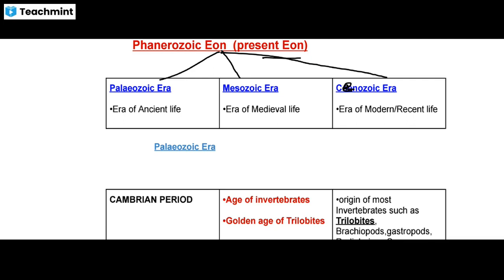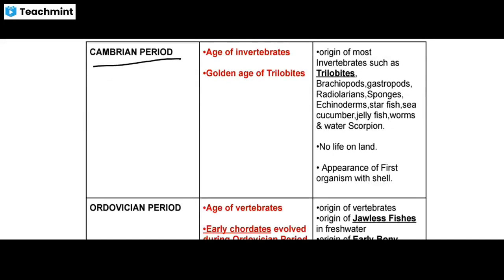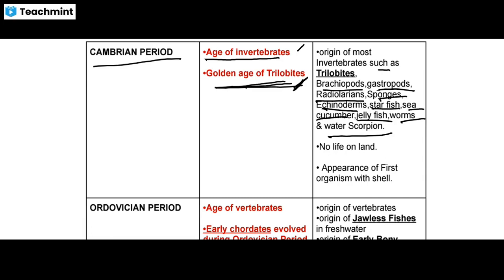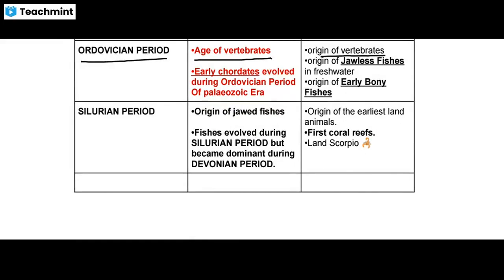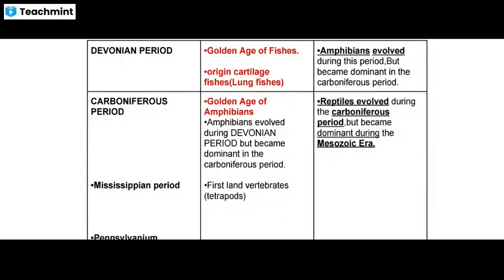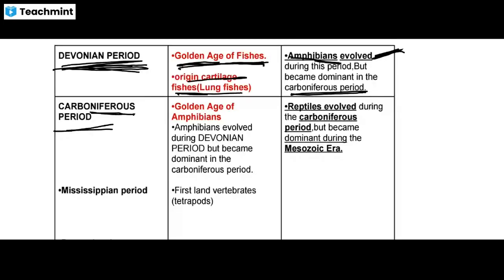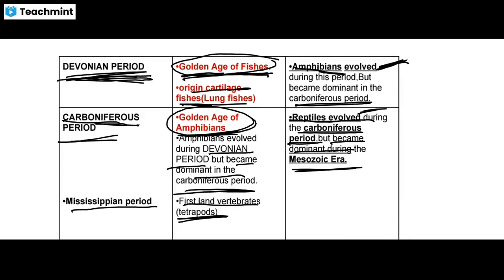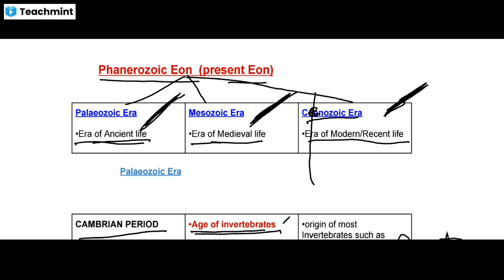TSPSC J.L ZOOLOGY FINAL REVISION CLASS2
Please find my classroom details below :
Classroom Name: JLZOOLOGY Full Classes
Subject: JLZOOLOGY
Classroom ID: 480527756